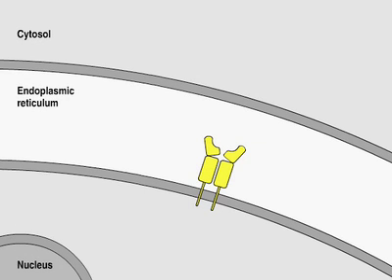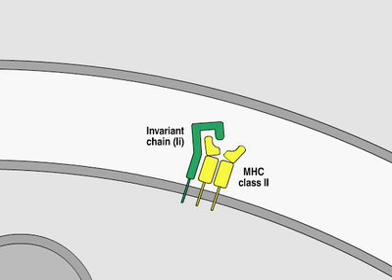MHC II - Processing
Inmunología